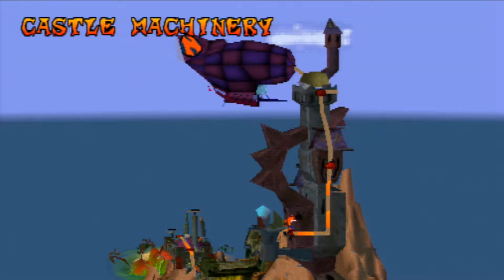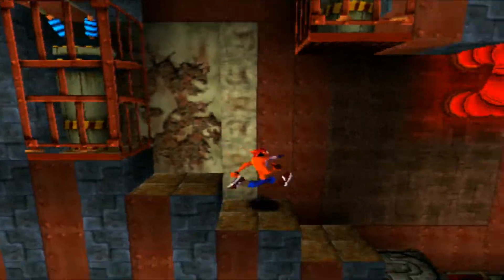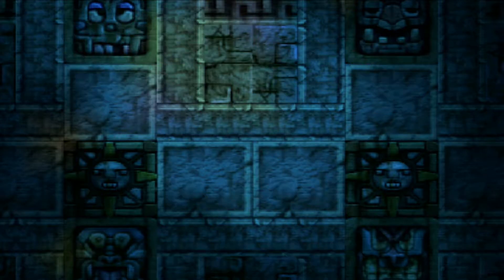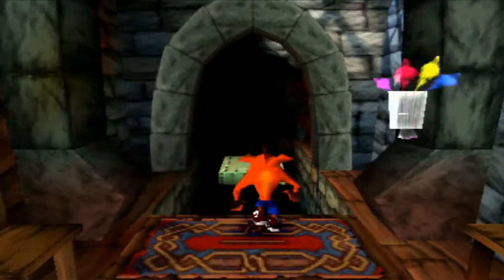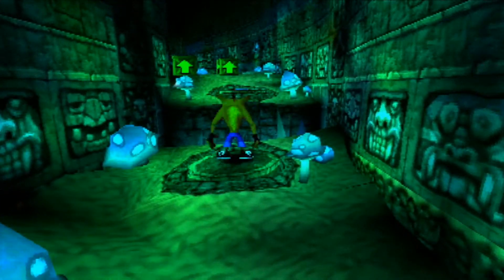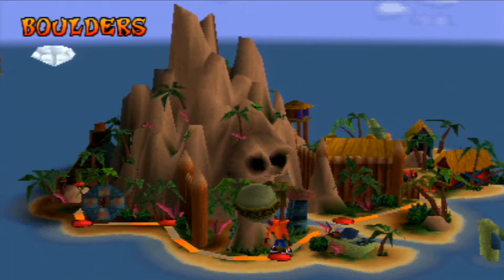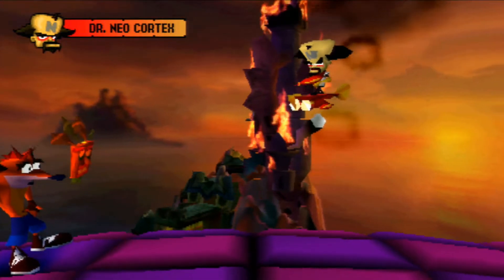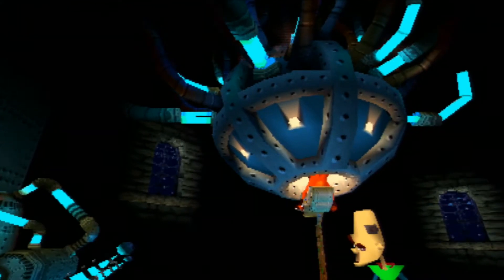100% Re-Let's Play: Crash Bandicoot Episode 8-Finale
This is it folks. I've finally proved my worth!